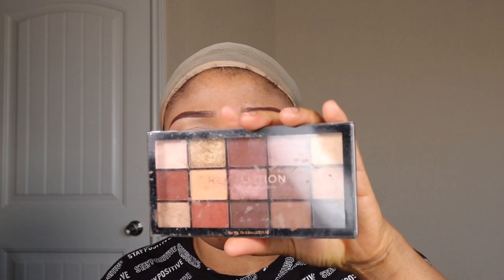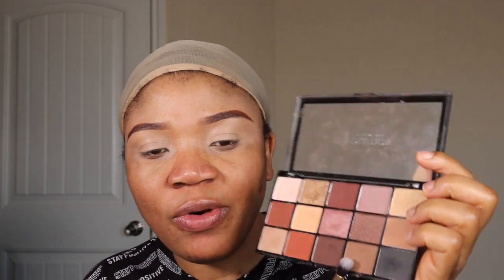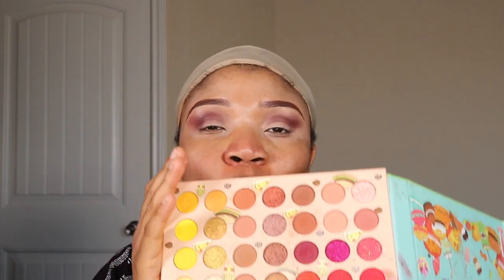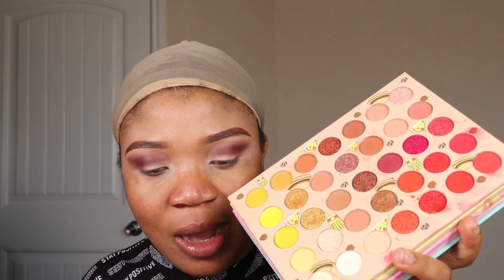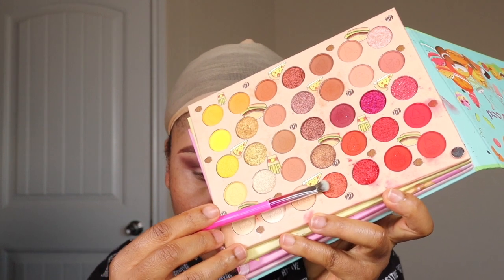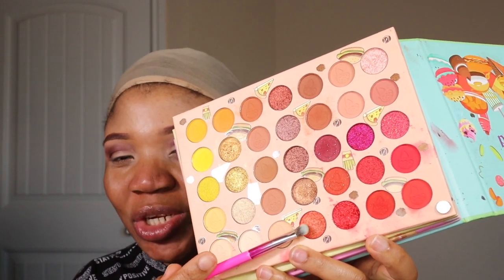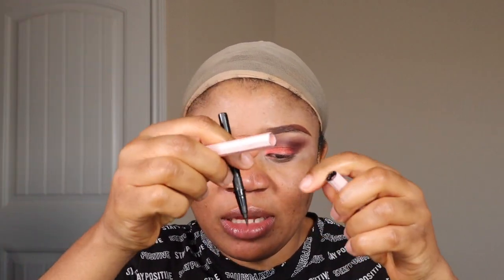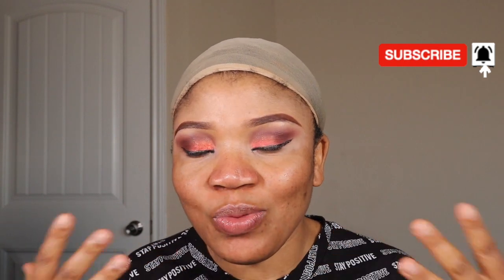EASY Summer Glam Eye Makeup Tutorial | MAKES YOUR EYES POP